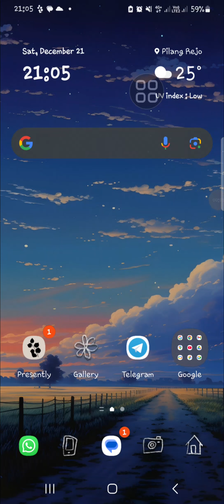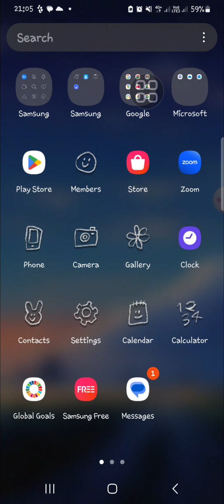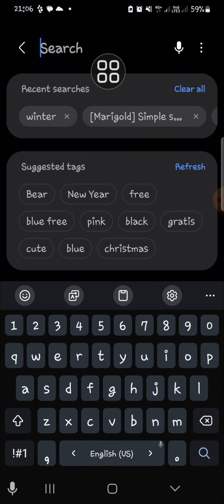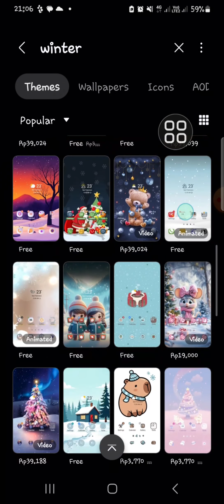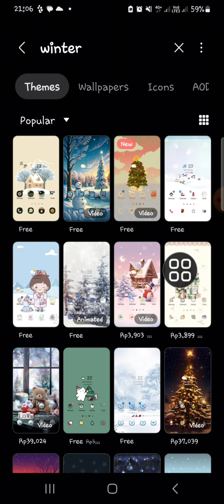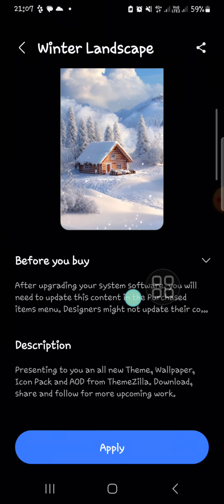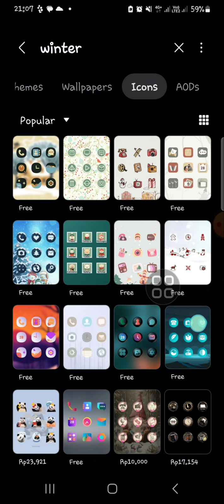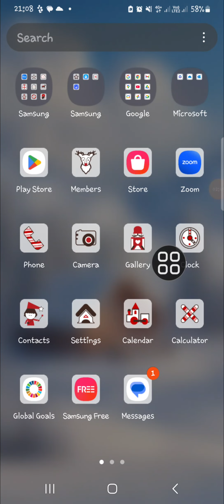Get the Winter Vibes! How to Apply Winter Theme on Samsung Galaxy Phone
Bring the cozy winter vibes to your Samsung Galaxy phone! 🌨️✨ In this tutorial, I’ll show you how to customize your phone with a beautiful winter theme. From frosty wallpapers to cool icons, give your device a refreshing seasonal makeover.